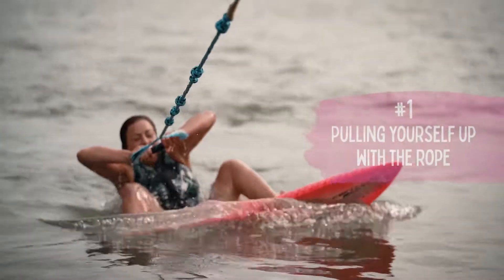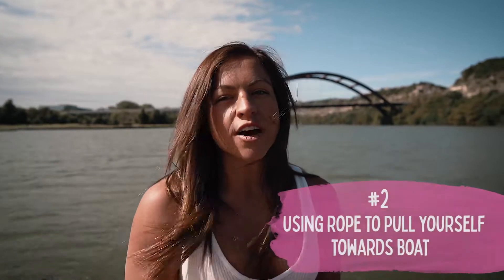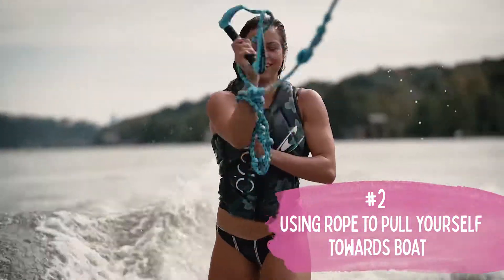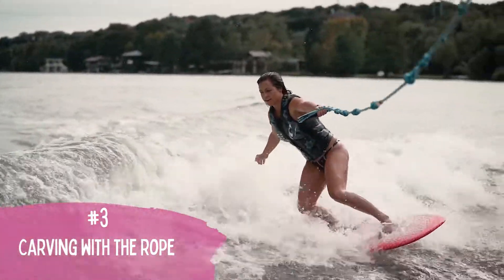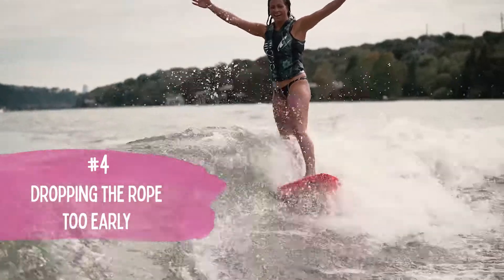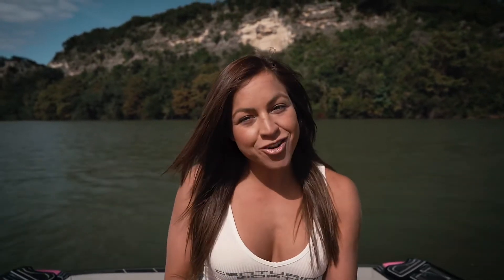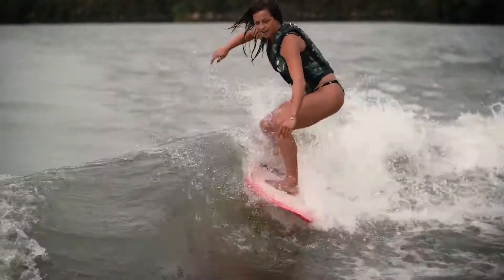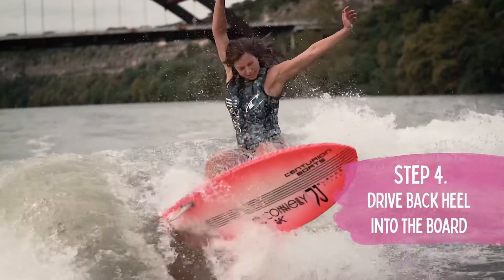TOP 5 MOST COMMON MISTAKES WHEN LEARNING HOW TO WAKESURF | WAKESURF WITH ASHLEY KIDD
Ashley Kidd teaches you the top 5 most common mistakes when learning how to wakesurf. What to do and what not to do!
Board: Connelly
Boat: Centurion
Video: Double Z Productions